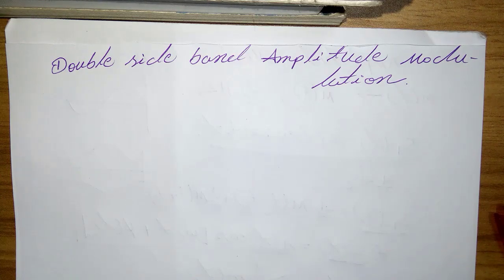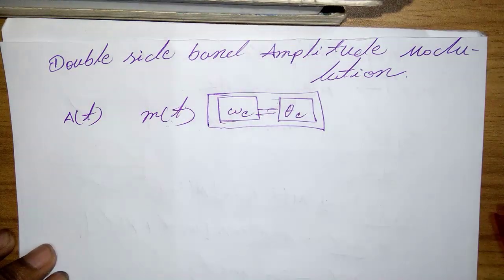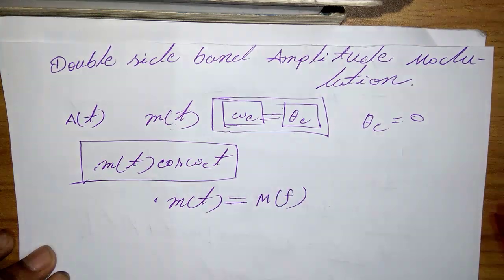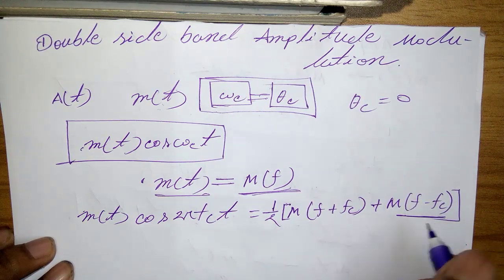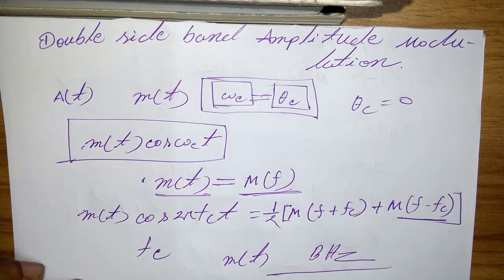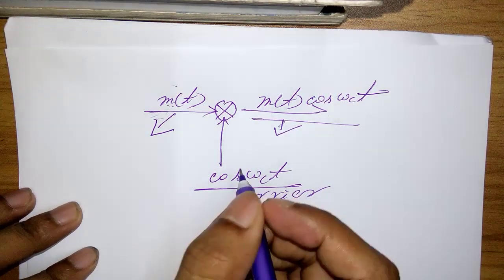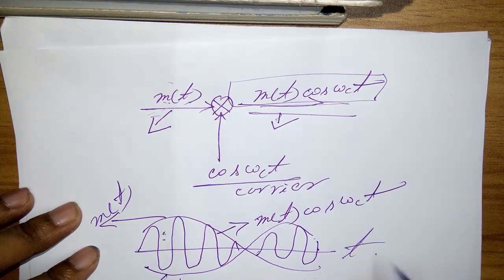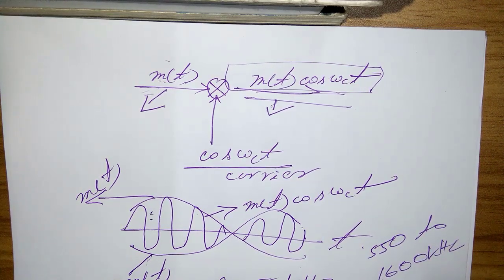Double Side Band Amplitude Modulation | Discussion and Prove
Digital signal processing tutorial.